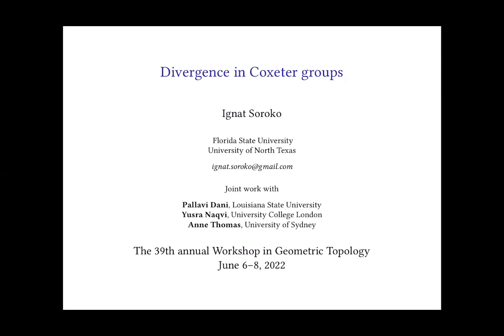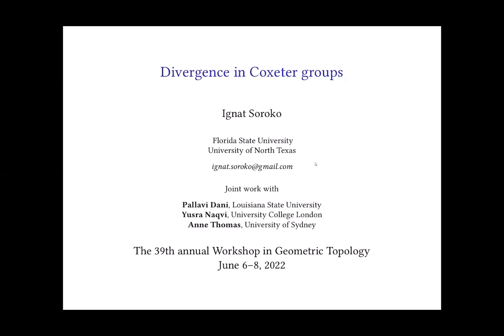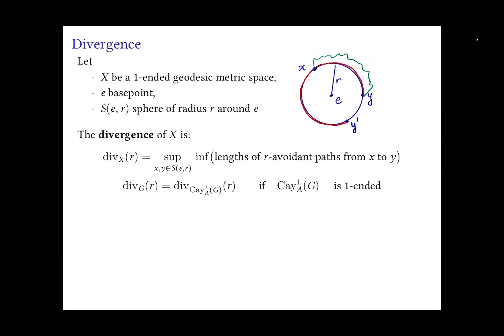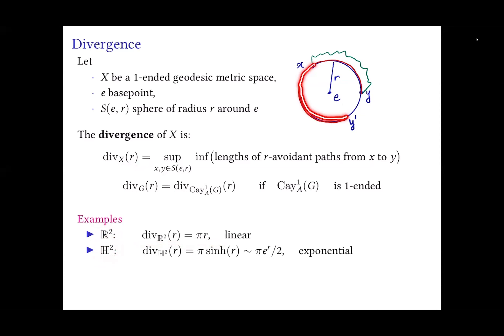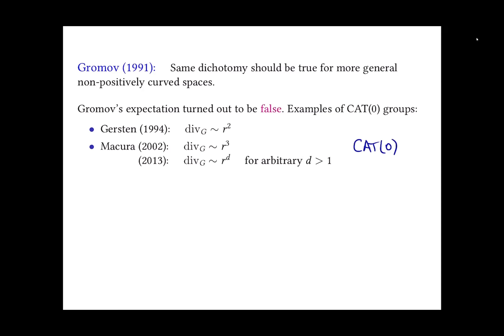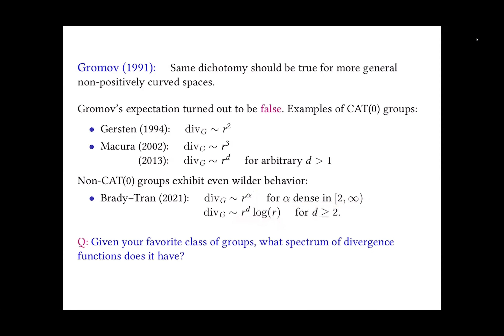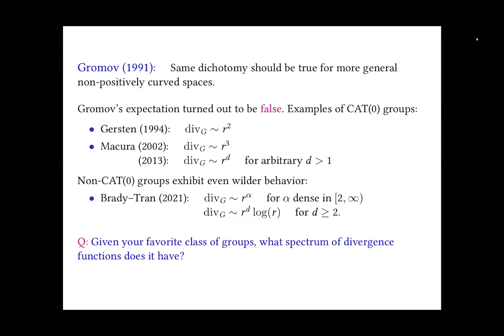Ignat Soroko: Divergence in Coxeter Groups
Ignat Soroko, Florida State University
Title: Divergence in Coxeter Groups
 Divergence of a metric space is an interesting quasi-isometry invariant of the space which measures how geodesic rays diverge outside of a ball of radius r, as a function of r. Divergence of a finitely generated group is defined as the divergence of its Cayley graph. For symmetric spaces of non-compact type the divergence is either linear or exponential, and Gromov suggested that the same dichotomy should hold in a much larger class of non-positively curved CAT(0) spaces. However this turned out not to be the case and we now know that the spectrum of possible divergence functions on groups is very rich. In a joint project with Pallavi Dani, Yusra Naqvi, and Anne Thomas, we initiate the study of the divergence in the general Coxeter groups. We introduce a combinatorial invariant called the `hypergraph index', which is computable from the Coxeter graph of the group, and use it to characterize when a Coxeter group has linear, quadratic or exponential divergence, and also when its divergence is bounded by a polynomial.